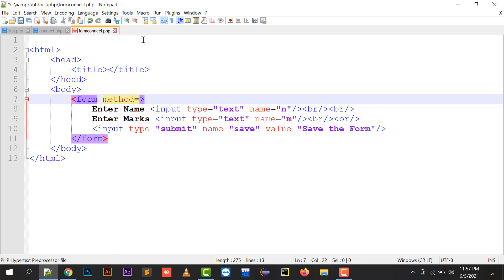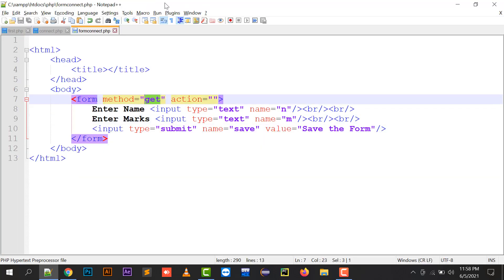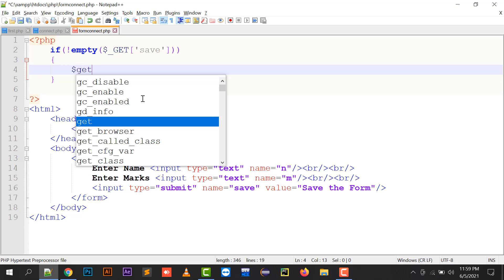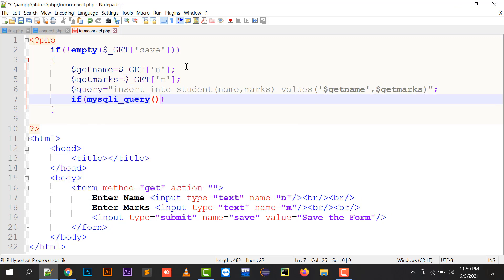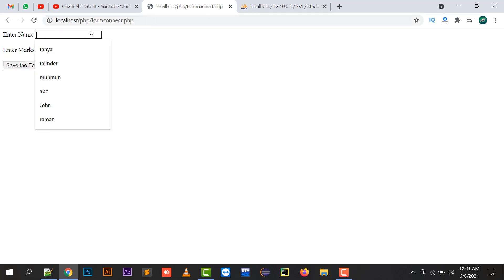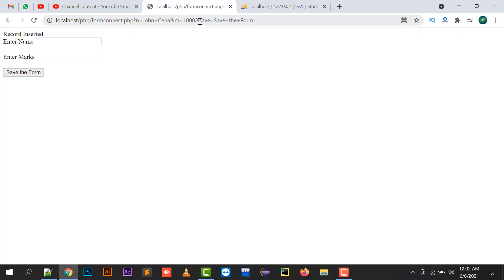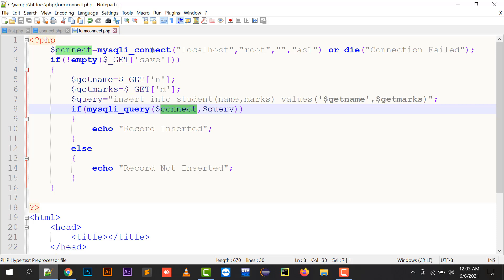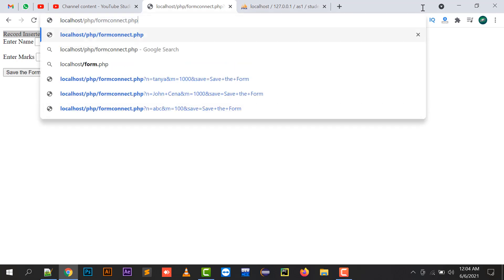Database add data from form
$connect=mysqli_connect("localhost","root","","as1") or die("Connection Failed");
 if(!empty($_GET['save']))
  $getname=$_GET['n'];
  $getmarks=$_GET['m'];
  $query="insert into student(name,marks) values('$getname',$getmarks)";
  if(mysqli_query($connect,$query))